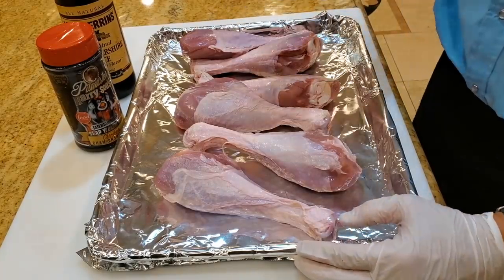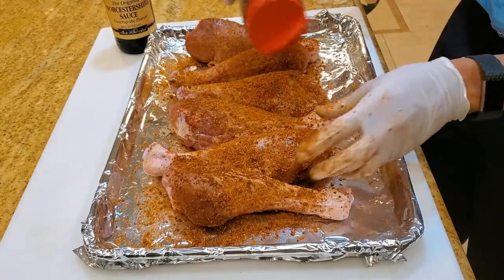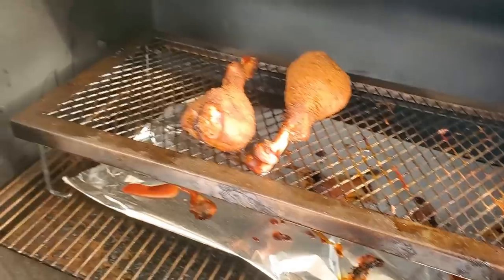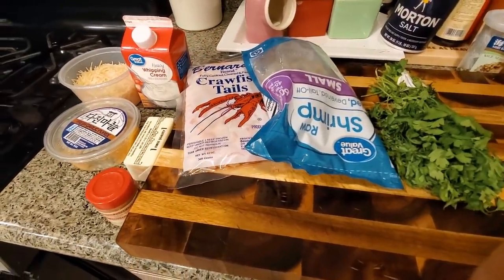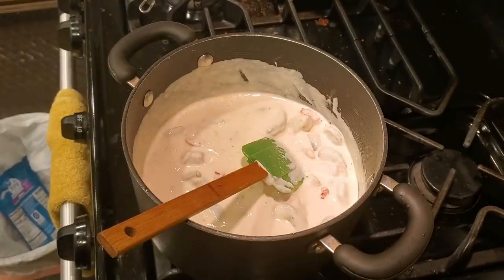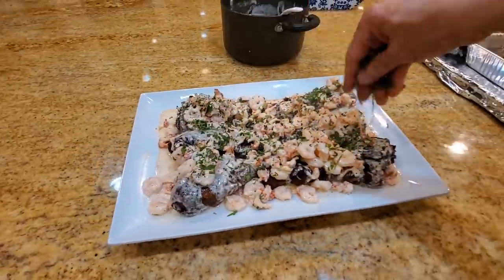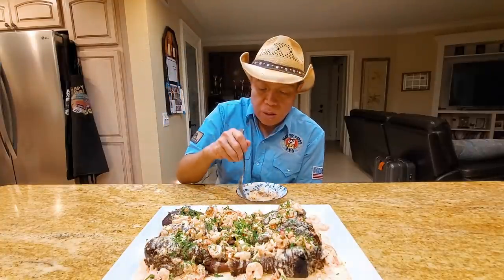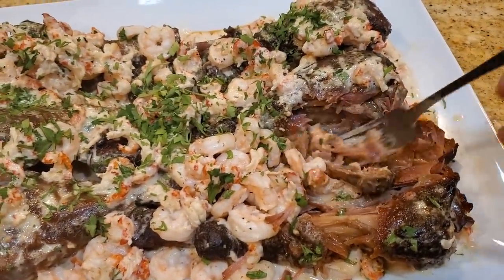Turkey Leg Hut Houston Texas | Alfredo Stuffed Crawfish| BBQ Champion Harry Soo SlapYoDaddyBBQ.com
Harry recreates the incredible Alfredo Stuffed Crawfish Turkey Legs dinner with YouTube subscriber John Smith at the Turkey Leg Hut restaurant Houston, TX.  Click “SHOW MORE” for links and info.  Love outdoor grilling? Want to master BBQ so you can spread BBQ love? You've come to the right place. I've been cooking and teaching with live fire over 10 years as a competition BBQ cook.  You may have also seen me on Chopped Grill Masters, Cutthroat Kitchen, Smoked, and BBQ Pitmasters.

– NEW HERE? –